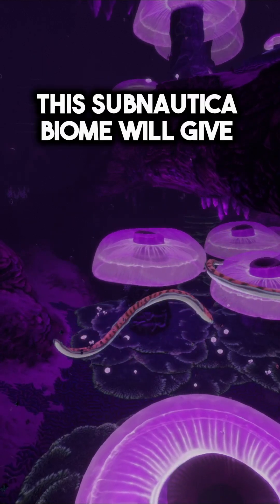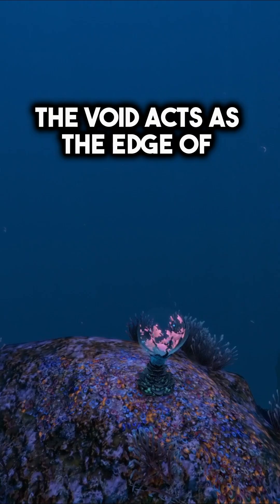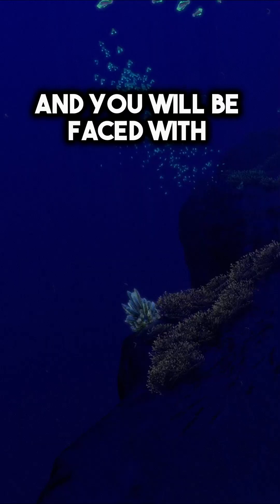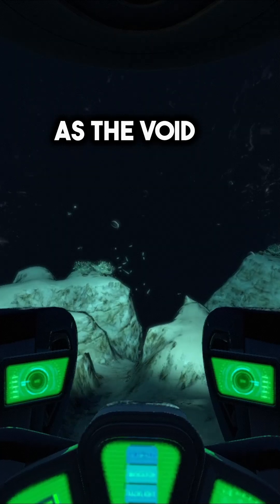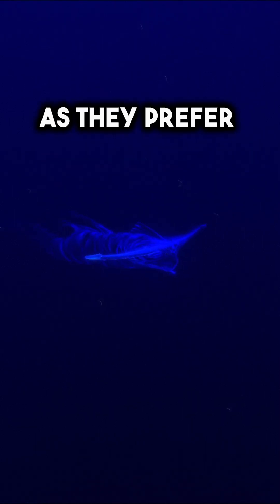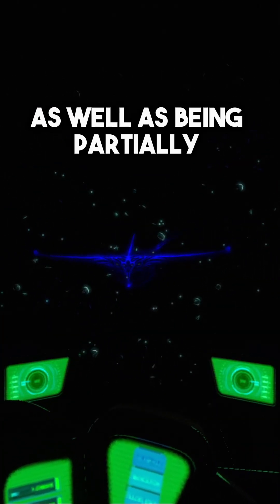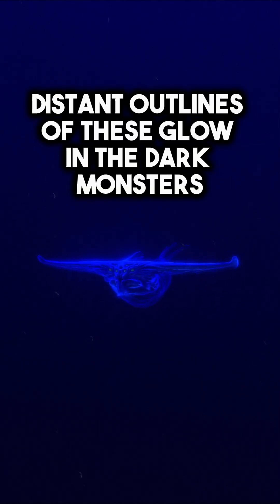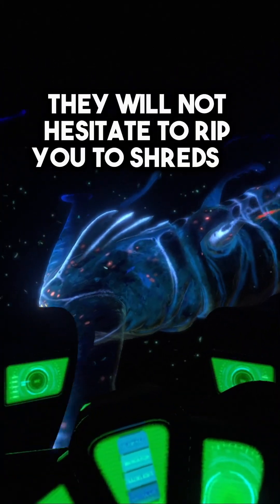This Biome Gives People Thalassophobia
How does this terrifying biome that seemingly has no limit to its depth sometimes give people an immense fear of the ocean?